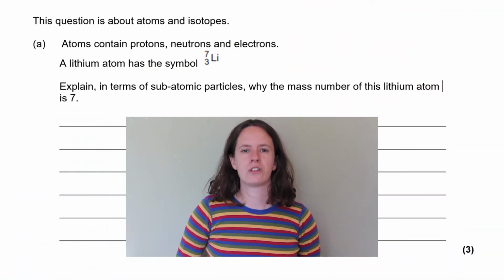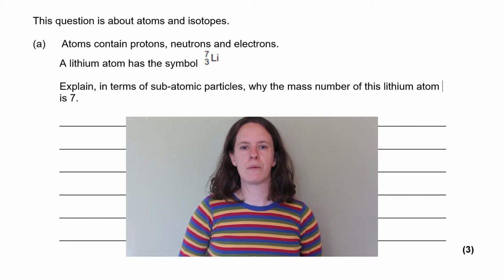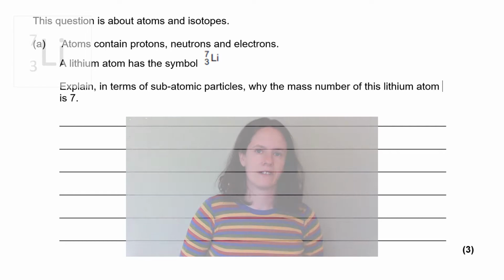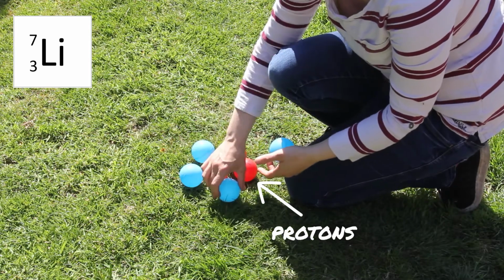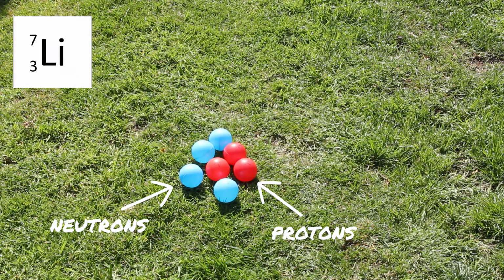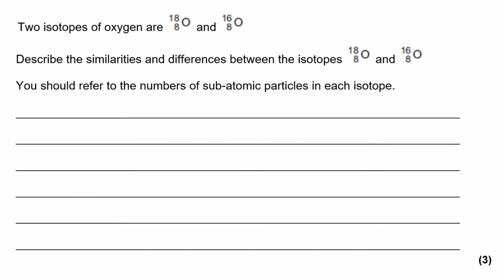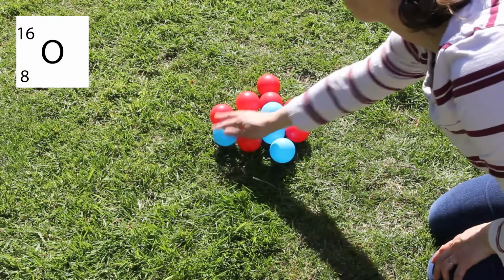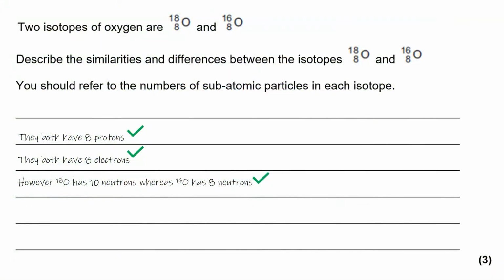Week 6 -Do you know your ions from your isotopes?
Watch the video, the tasks are at the end

The past paper questions are in the one drive folder.

The BBC bitesize video on bonding can be found here if you want to take things further